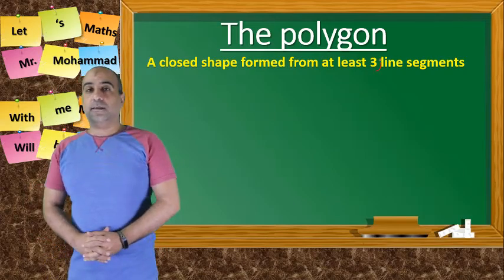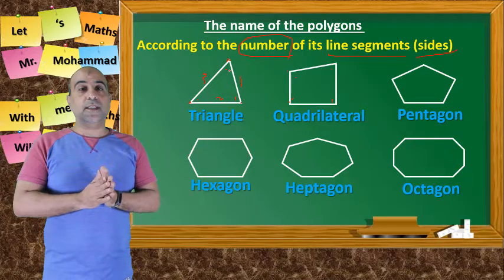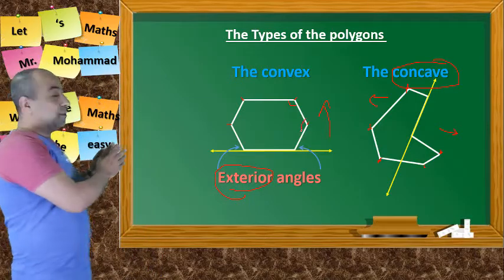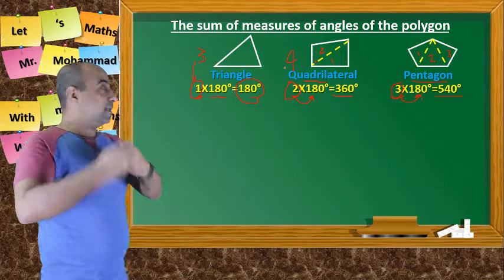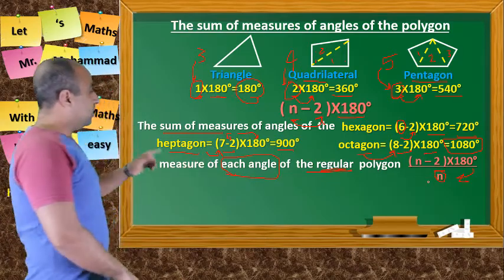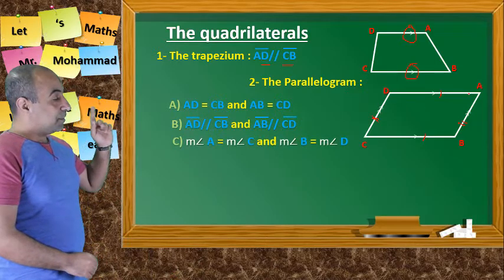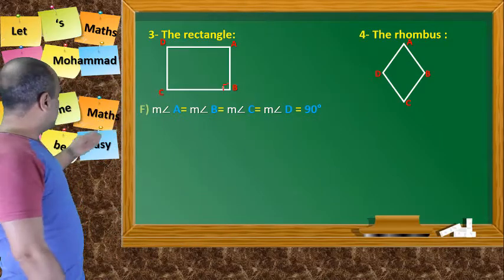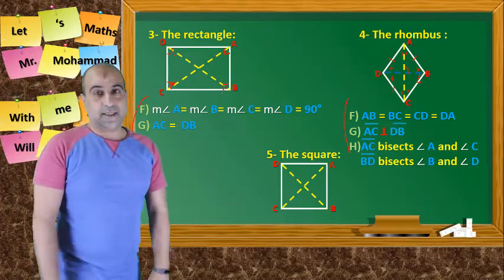Polygons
Prep 1, 2nd term